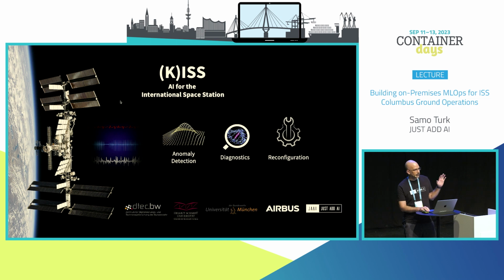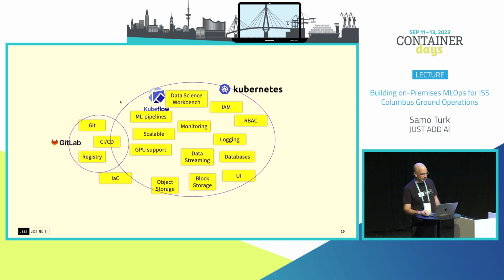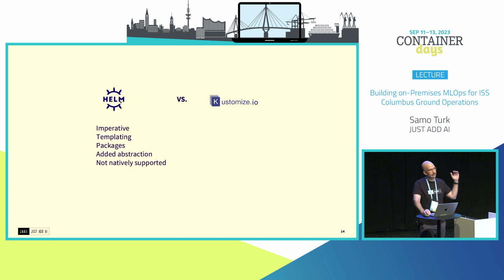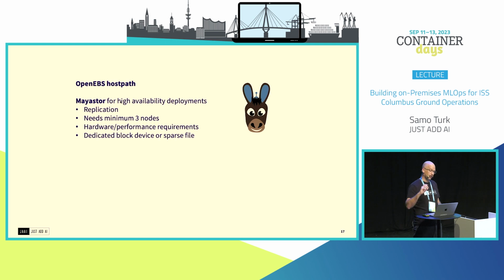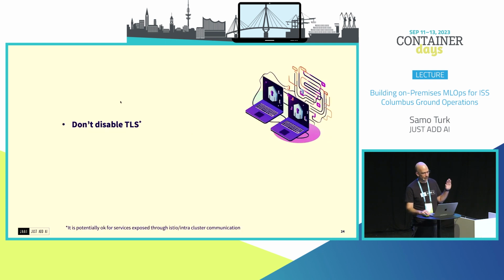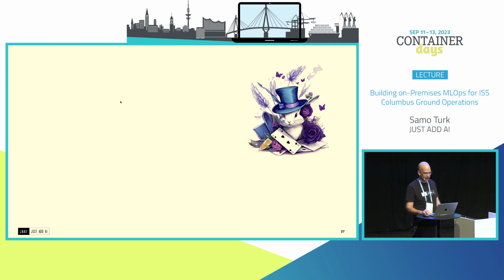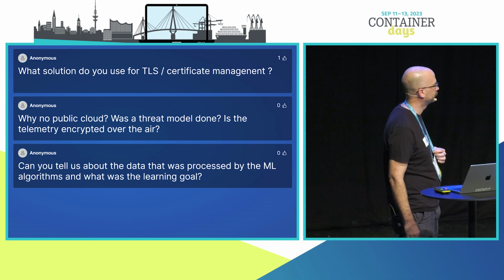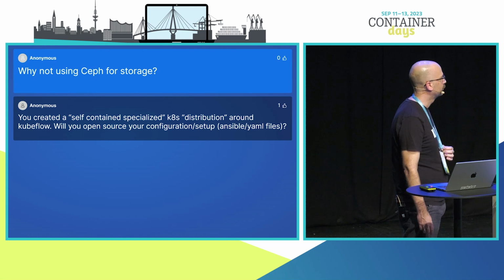Building on-Premises MLOps for ISS Columbus Ground Operations - Samo Turk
In collaboration with Airbus and two German universities the speakers are supporting the operations of the International Space Station’s (ISS) Columbus module with development of anomaly detection, root cause analysis and reconfiguration suggestion algorithms. As the ISS’s sensor data streams are not allowed in public clouds for regulatory reasons, they had to implement a bespoke integrated MLOps platform deployed on-premises to develop and run the custom build algorithms. In this talk it will be discussed how a bunch of AI engineers and data scientists with hardly any knowledge on K8s became full-fledged cloud engineers and built a system around GitLab, microk8s and Kubeflow which can be deployed completely automatically. The speakers will answer questions on how to bootstrap and automate the deployment of such a platform, how to support multiple Linux distributions as your hosts, how to manage and provision storage, how to expose services running on K8s, how to provide IAM, and how to not go mad while handling TLS issues.